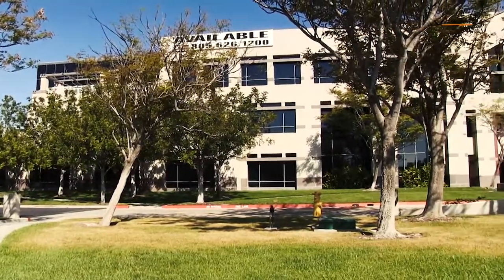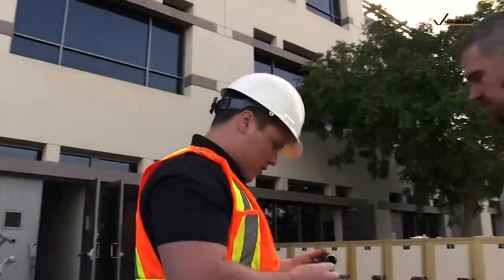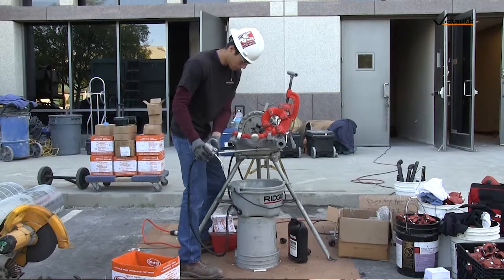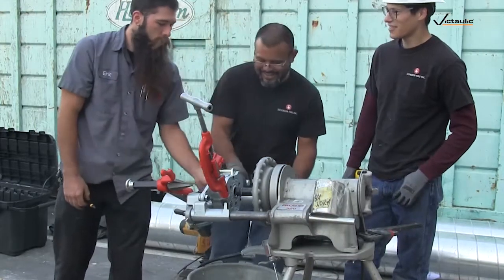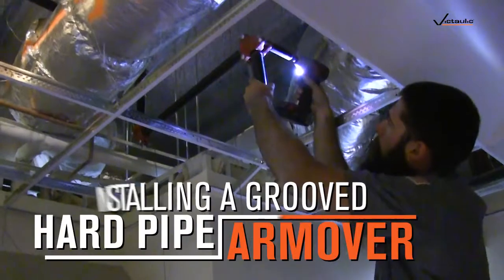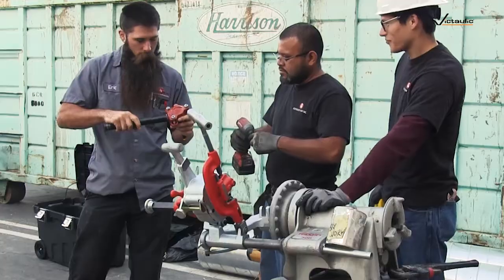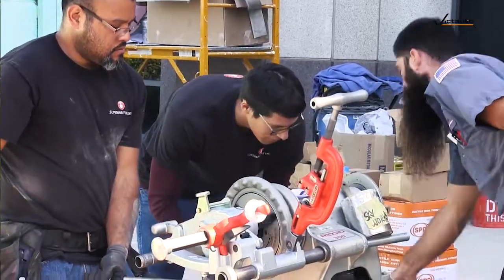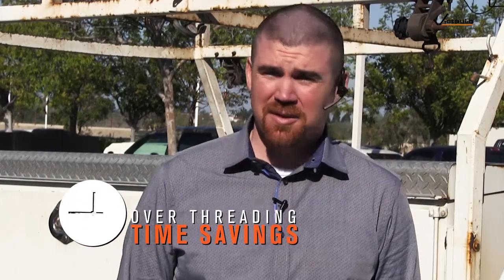Victaulic RG2100 Tool Testimonial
RG2100 Tool Testimonial